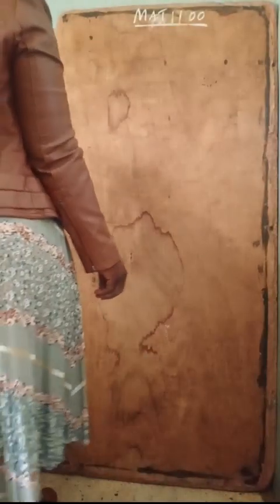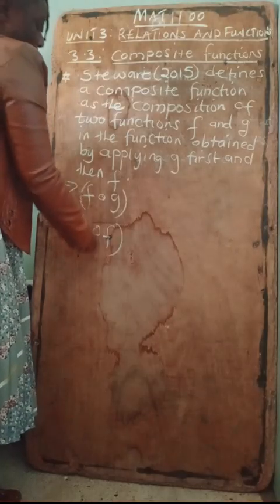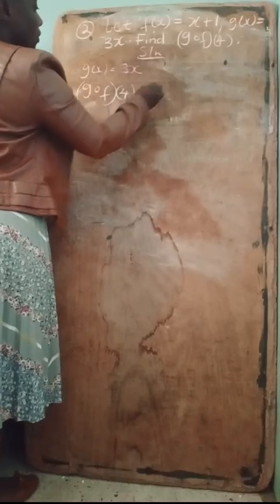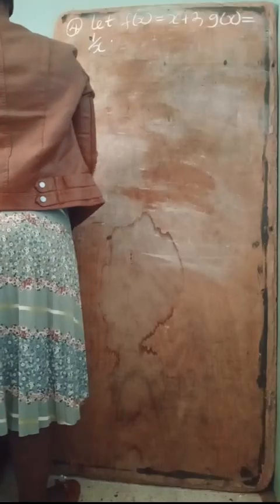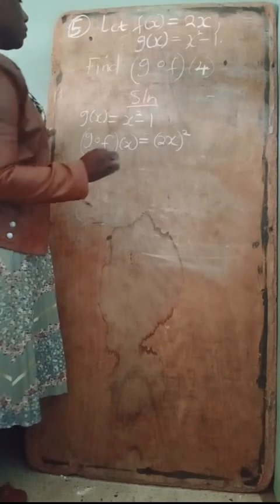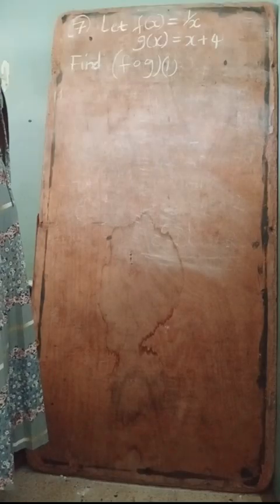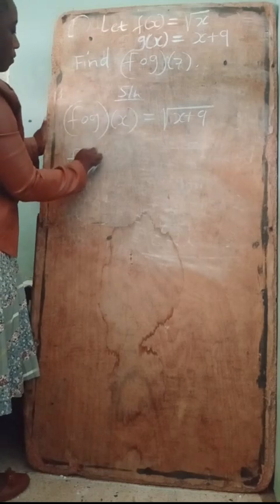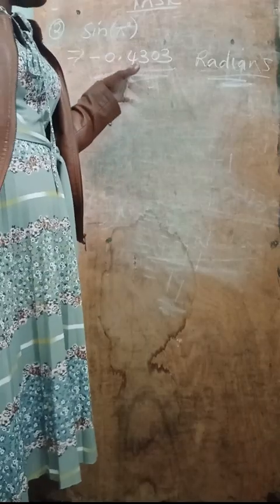August 28, 2025